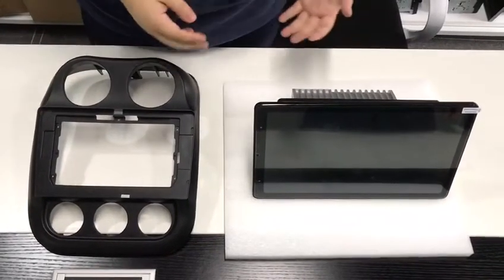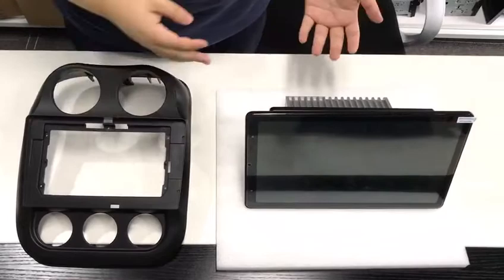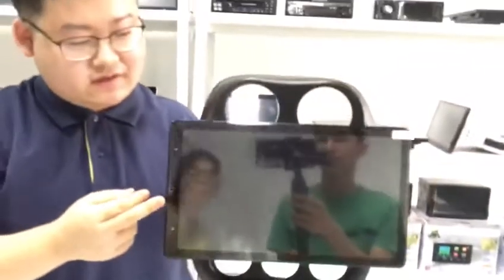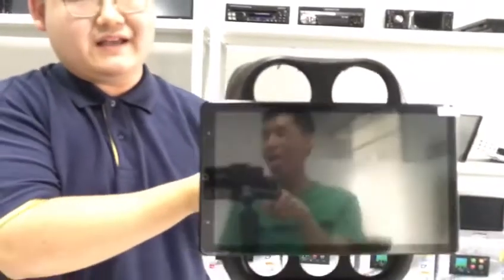how to install a frame with a 13 3 inch model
if you want a bigger screen , try this one how to install a 13.3 inch screen with a frame